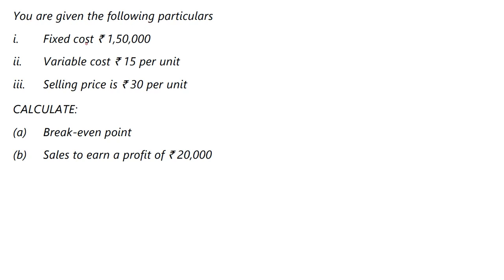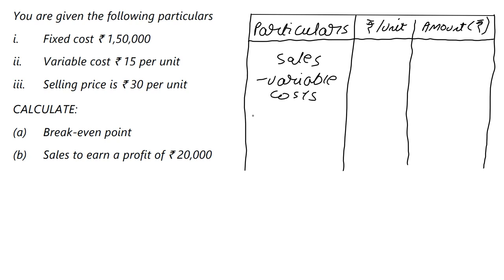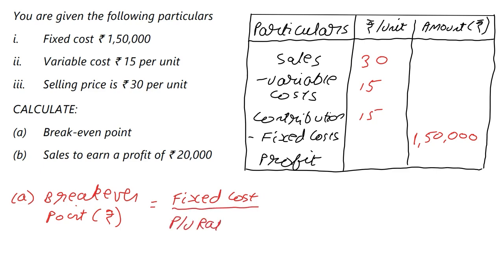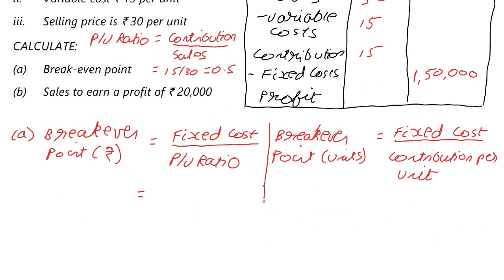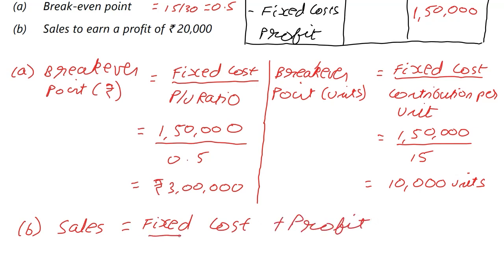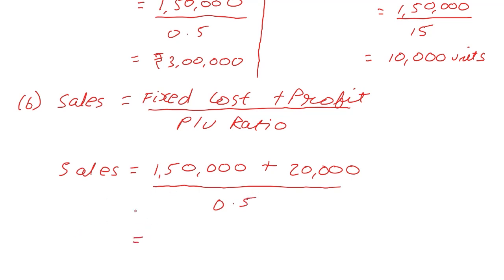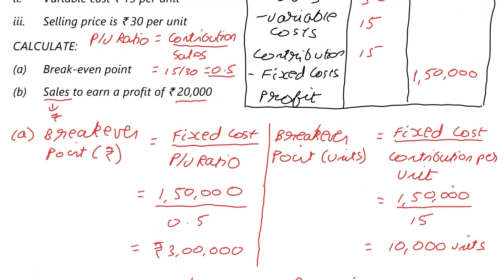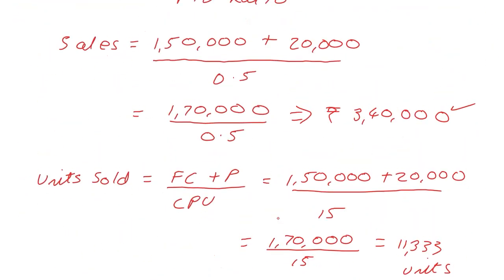CA Intermediate | Cost and Management Accounting | Ch 14 | MARGINAL COSTING | Illustration 2